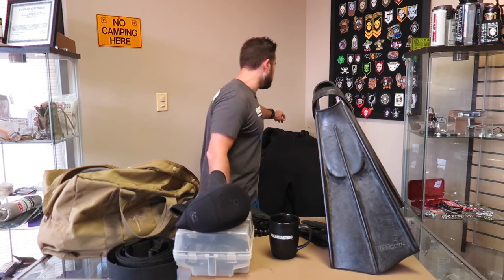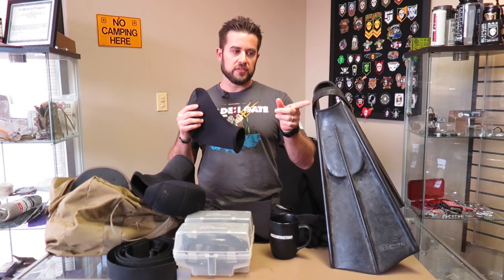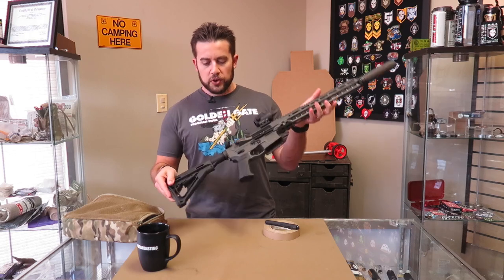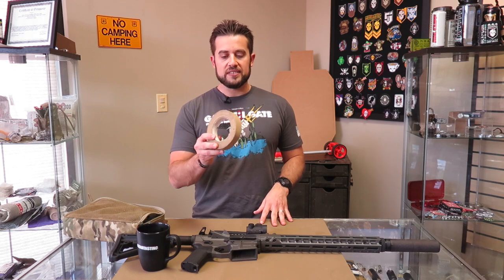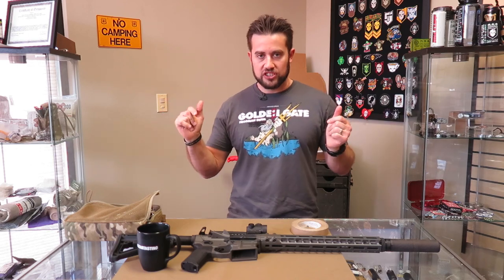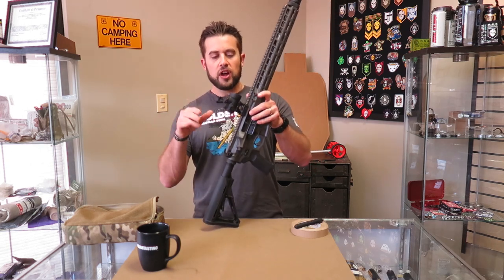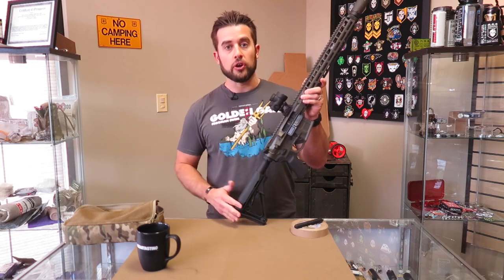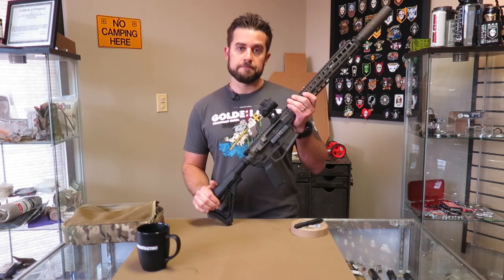Frogman Swim and Range Time with the Radian Model 1 - Gear Tasting 101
Recently, Bryan and Nick completed the Frogman Swim, which raised funds for the Navy SEAL Foundation. Today on Gear Tasting, Bryan walks through the gear he used on the swim, as well as some gear he prepared to take but didn’t actually use.

Also this week, we feature the results of our range trip with the Radian Model 1 and Bryan shares his thoughts on its performance and features. Last but not least, we announce the winner of the Gear Tasting 100 giveaway!

Gear up with some great products in the ITS Store!

Pick up your Official Gear Tasting Coffee Mug!

Aqua Lung Maui Mask
Cold Steel SRK
Trijicon MRO
Measuring Wheel

In each episode of Gear Tasting, Imminent Threat Solutions Editor-in-Chief Bryan Black answers your gear-related questions and shares his insight into what we're currently evaluating at ITS HQ.